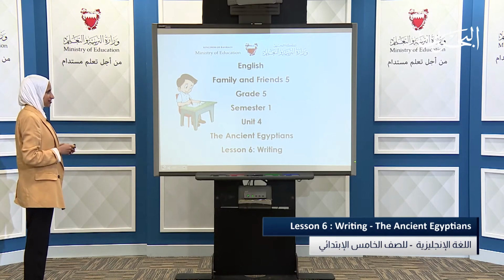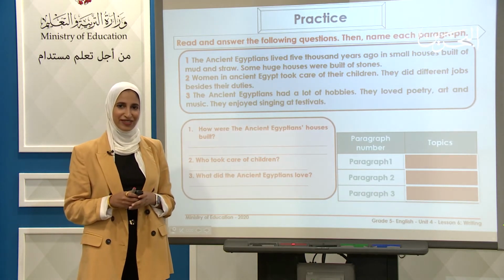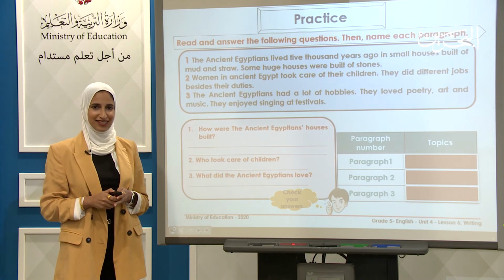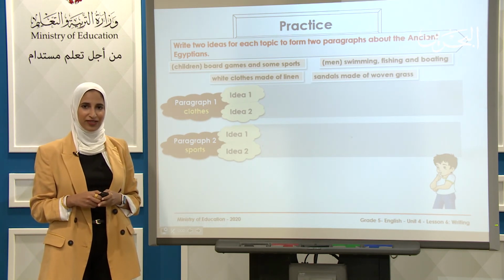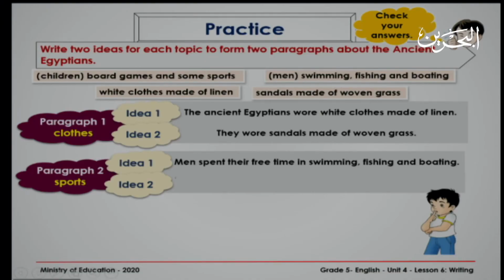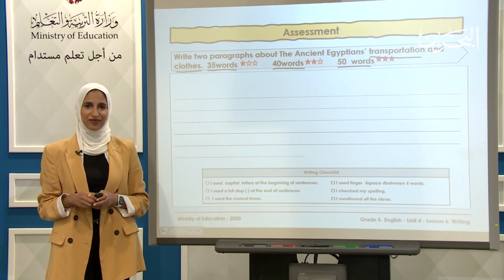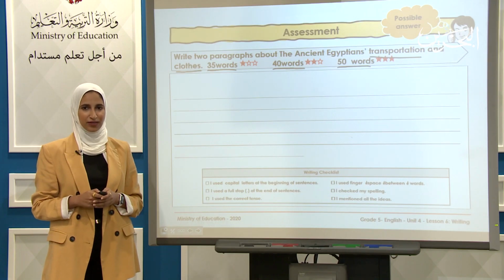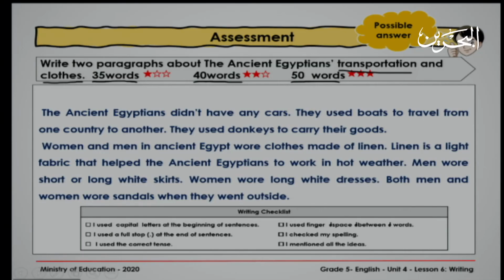اللغة الانجليزية للصف الخامس الابتدائي | unit 4